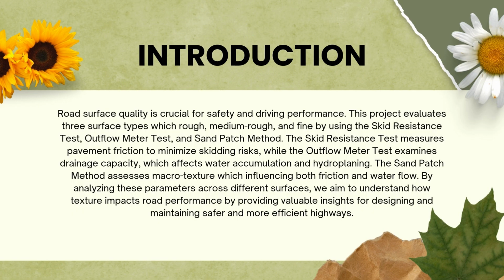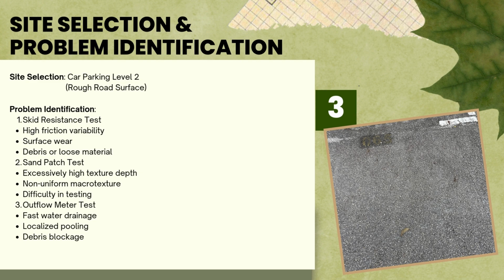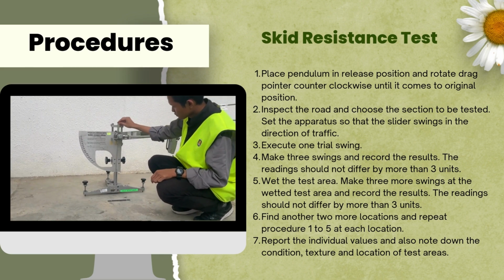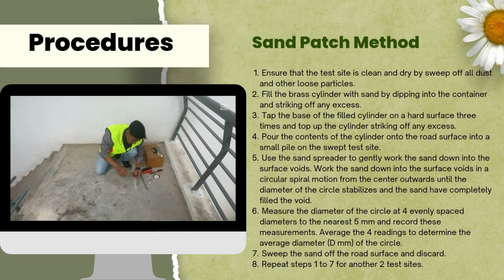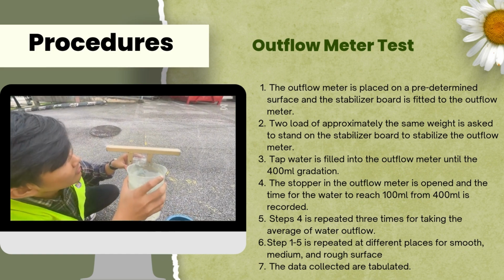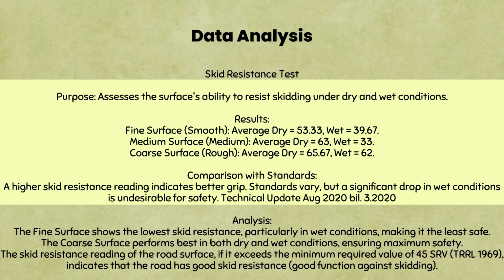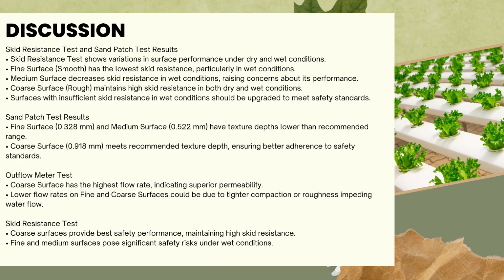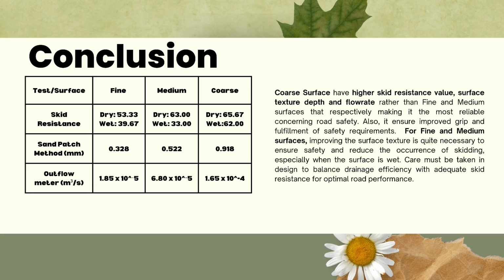ECG565_VIDEO GROUP PROJECT_GROUP 1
EVALUATION AND ENHANCEMENT OF ROAD SAFETY FEATURES: SKID RESISTANCE, SURFACE TEXTURE DEPTH, AND DRAINAGE EFFICIENCY ON UITM SHAH ALAM CAMPUS_HIGHWAY ENGINEERING
SEMESTER OCT 24 - FEB 25
LECTURER NAME:  DR NOR IZZAH BINTI ZAINUDDIN
GROUP MEMBERS:
1. ARIF AMIR FARHAN BIN AHMAD BASRI
2. MOHAMMAD HAZWAN SHAH BIN ISMAIL
3. MUHAMMAD IMAN HAKIM BIN MOHD FAZLY
4. MUHAMMAD TAQIUDDIN BIN MAHAT
5. SYED MUHAMMAD FAAIZ BIN SYED MOHD ZULKARNAIN